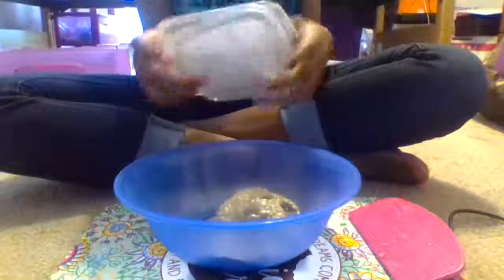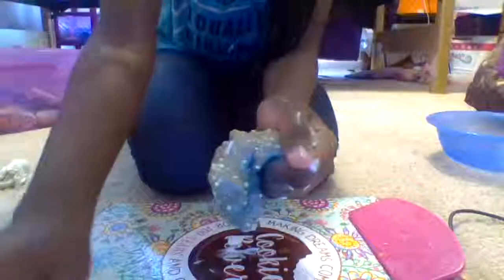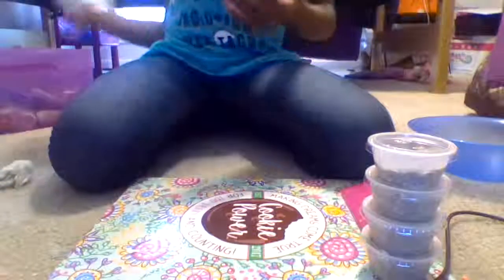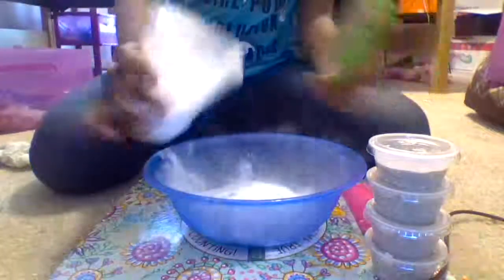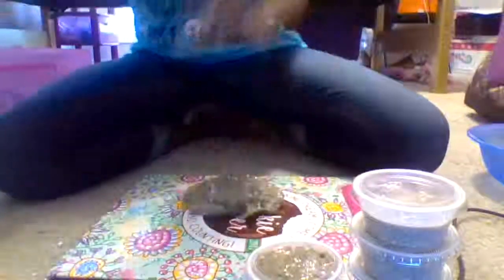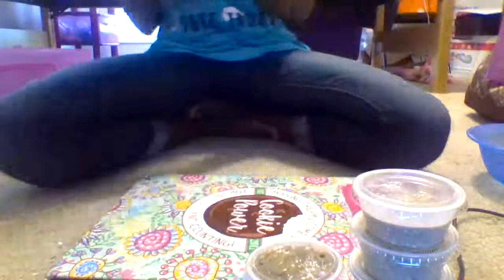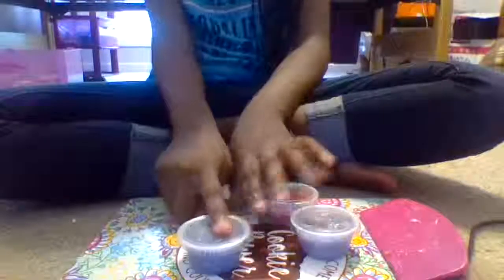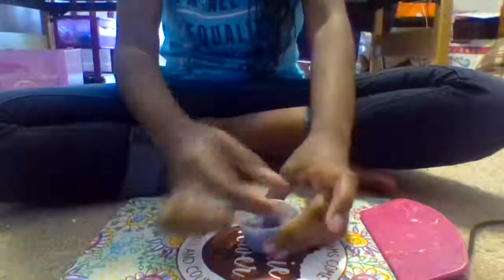slime packaging in containers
Mariya banister  YouTube channel go check it out